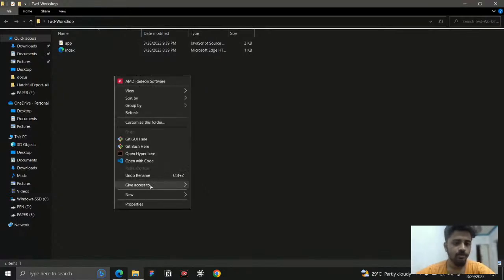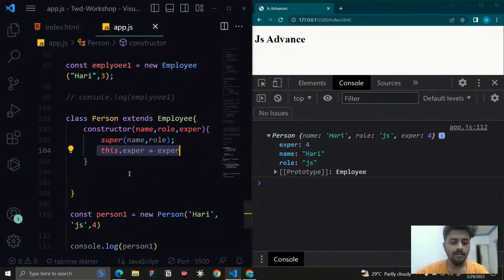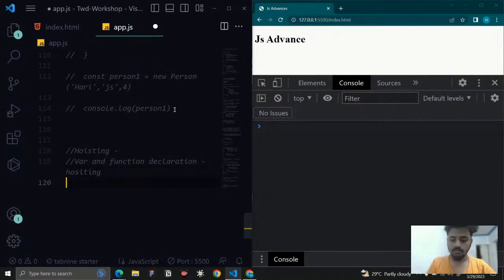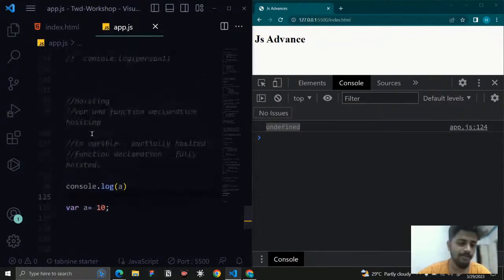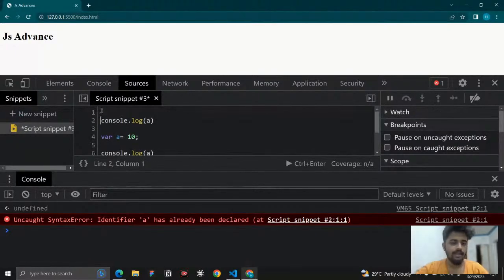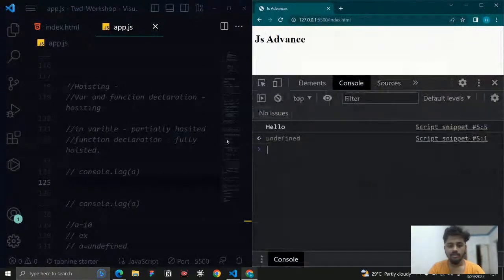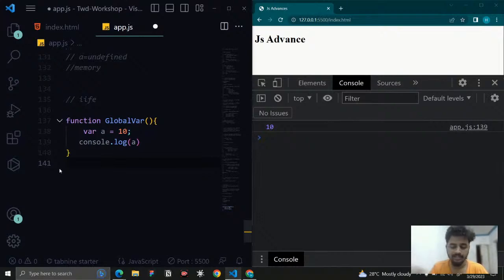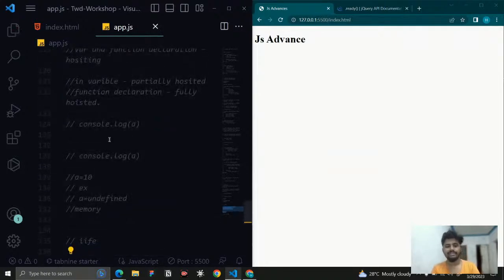🔴 JavaScript Advanced to Master | Day 2